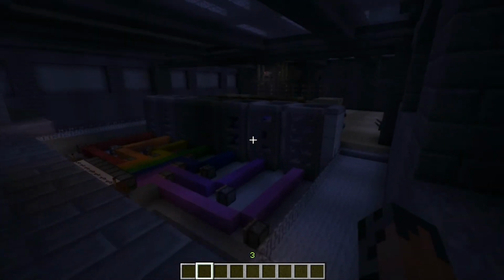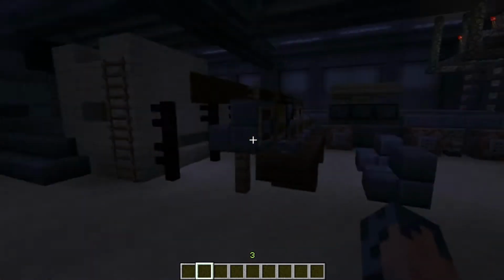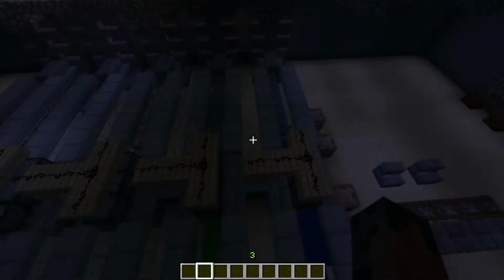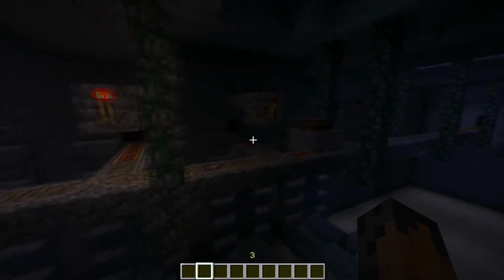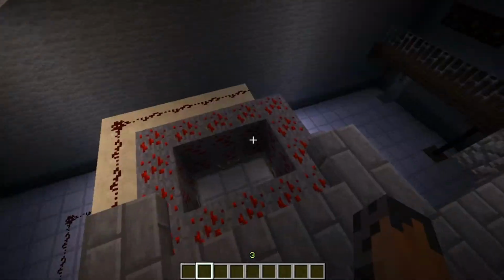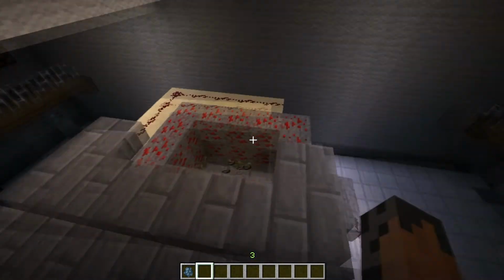Cloud City - Rainbow Factory (Complete)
I had a lot of fun with this project but it's time to move on to other buildings in the Cloud city. Originally I was going to encase the finished Rainbow Factory in a giant wool cloud but I decided not to. I'm in favor of the more industrial look.

p.s. I know that the sign is spelled wrong and that the audio quality is off. My mic is broken until further notice.